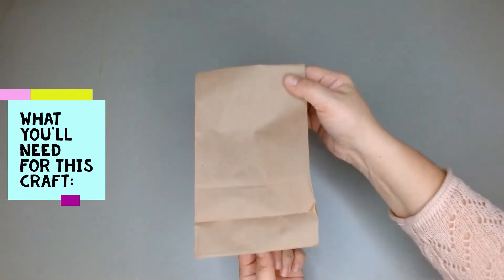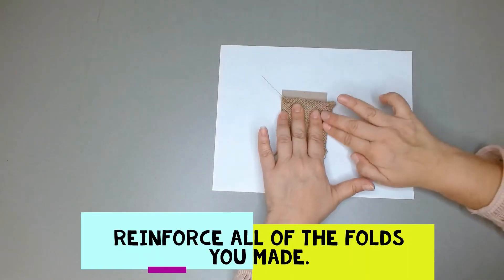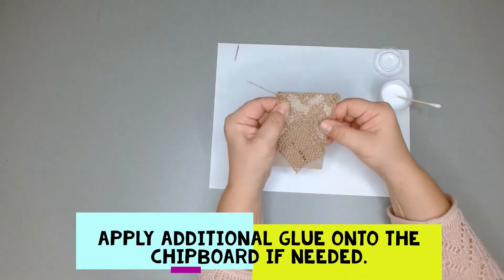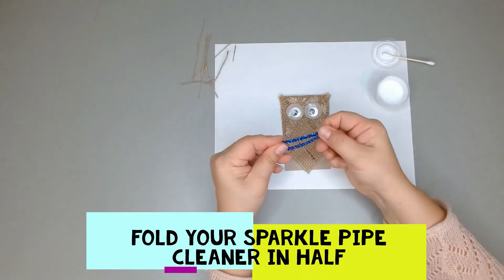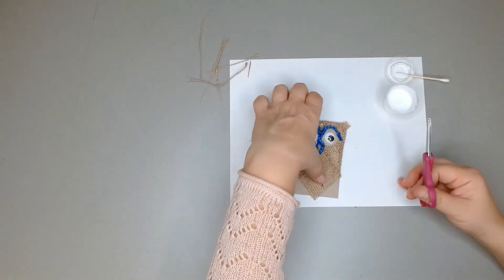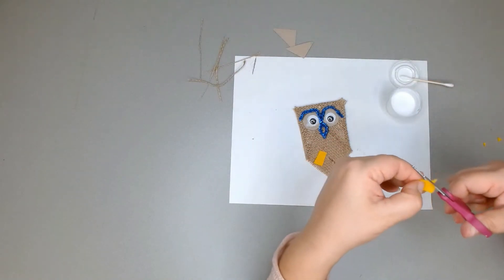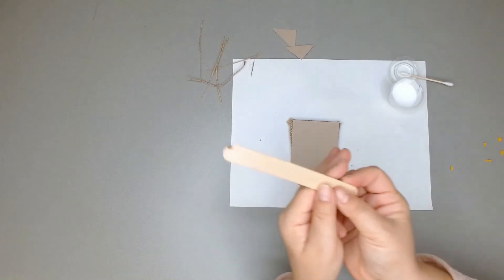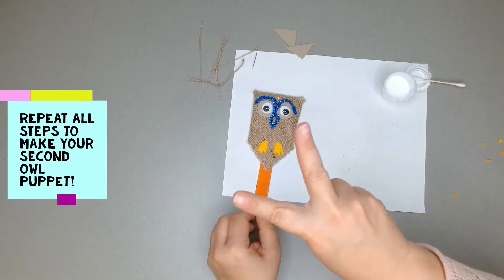Burlap Owl Puppets Craft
Time for a puppet show? Join Ms. Wendy in making two different burlap owl puppets!  The kit you picked up from the Fairfield Public Library or the Woods Branch Library has everything you'll need to make them, except scissors and optional markers.

If you didn't get to the library for supplies you'll need the following items: 2 burlap squares, 2 craft sticks, 4 chipboard circles, 4 googly eyes, 2 chipboard rectangles, 1 sparkle pipe cleaner cut in half, 1 piece of felt, 1 cotton swab, tacky glue as well as scissors and markers (optional).

Happy crafting!